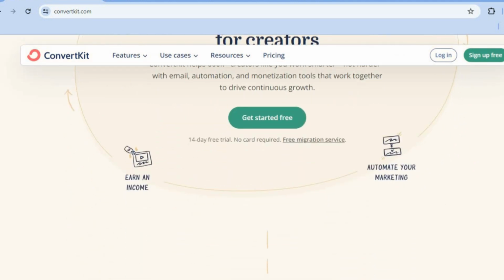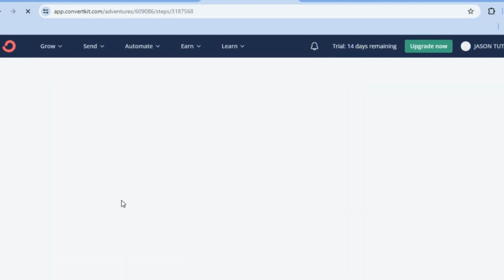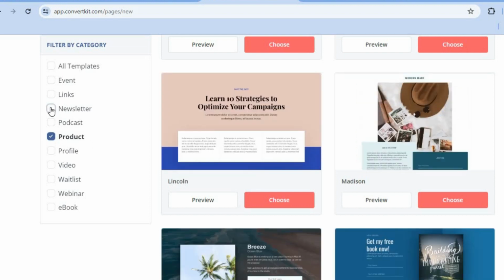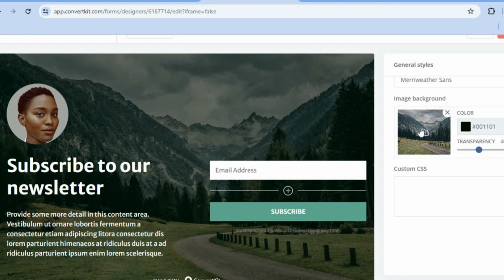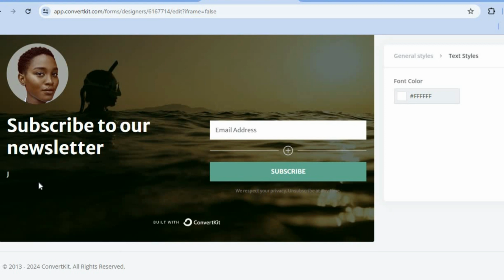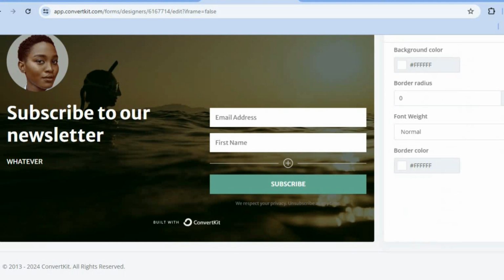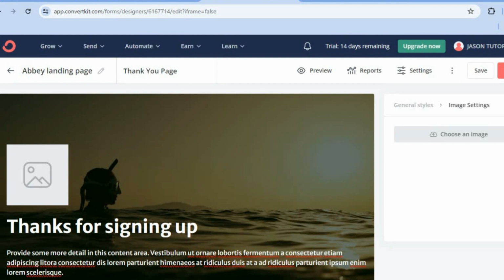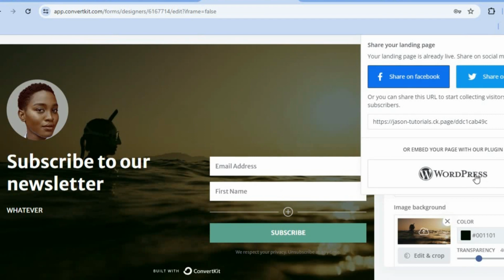HOW TO CREATE LANDING PAGE IN CONVERTKIT 2024(CONVERTKIT BEGINNER TUTORIAL)